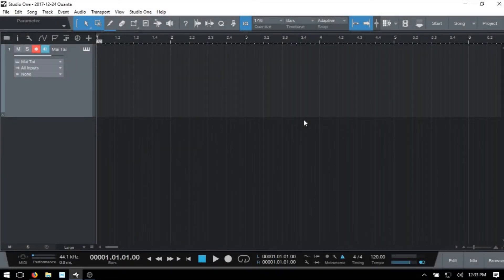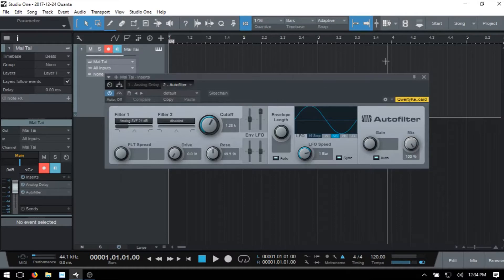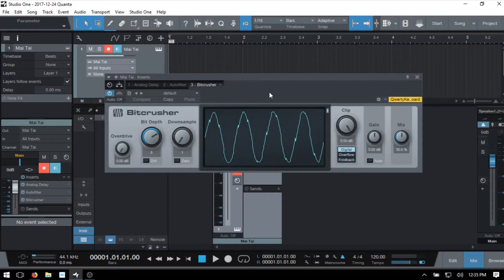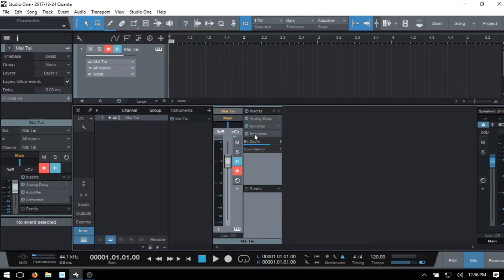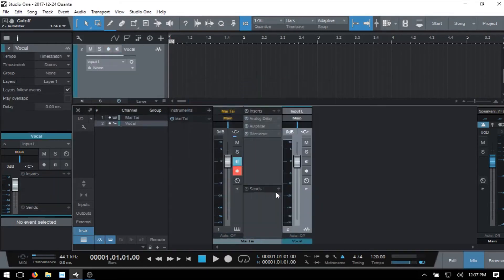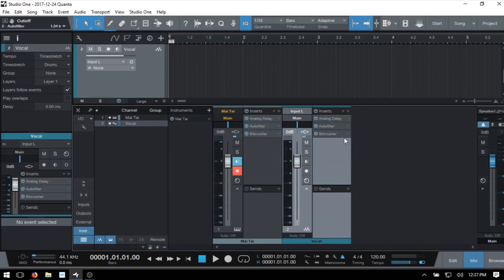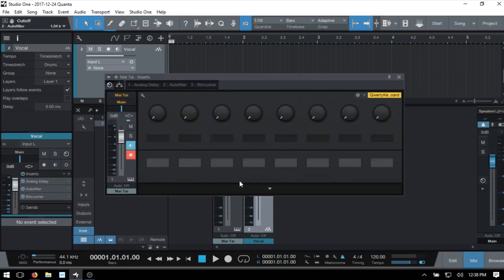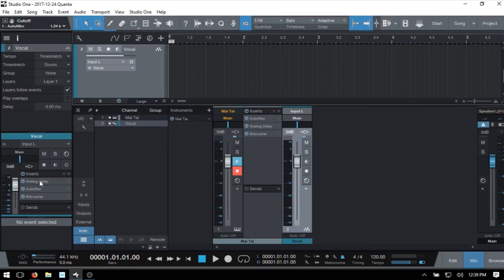Learn Studio One 3.5 | Quick Tip #4 | Adding, Accessing & Removing Effects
In today's quick tip tutorial we take a look at how to add, access, and remove insert effects within Studio One.